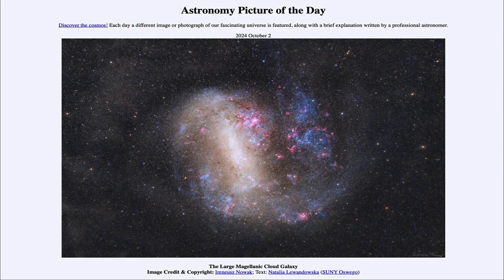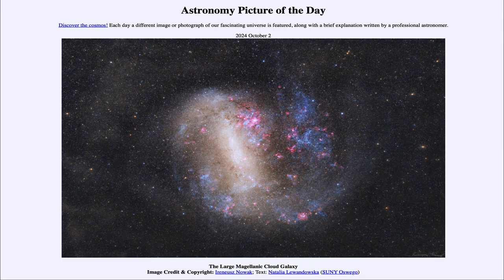2024 October 02 - The Large Magellanic Cloud Galaxy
In today's image, we see a nearby satellite galaxy of our Milky Way known as the Large Magellanic Cloud. The galaxy is prominently visible in the the night sky for those living in the southern hemisphere.